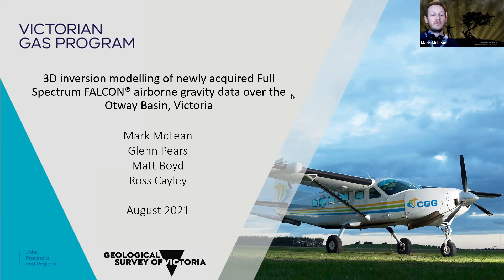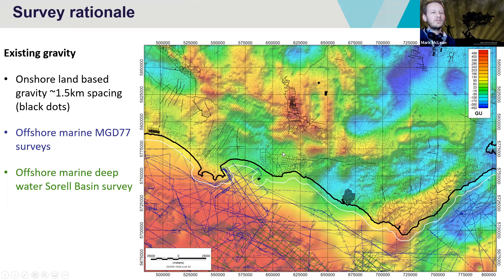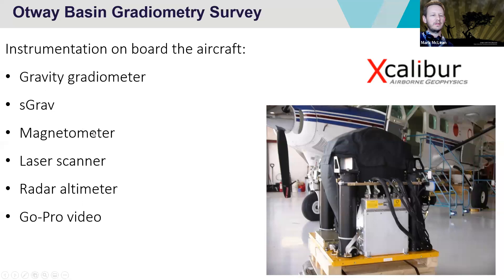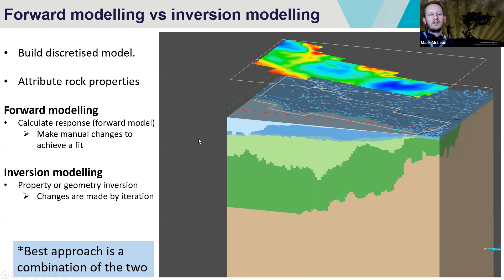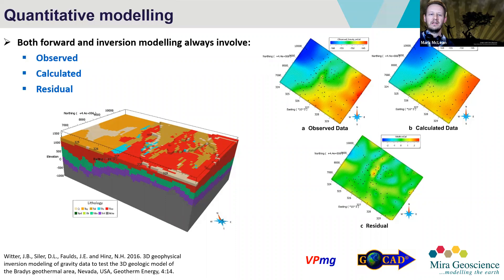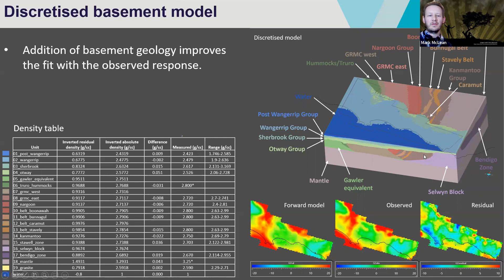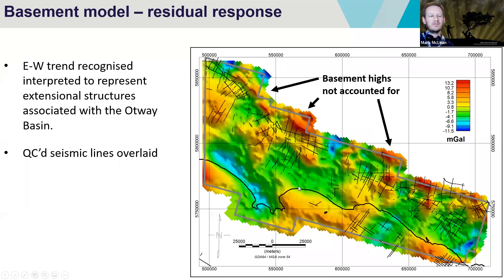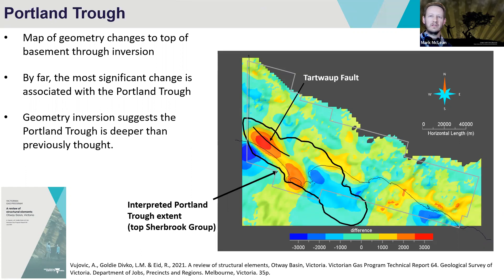Mark McLean '3D inversion modelling of Full Spectrum FALCON® airborne gravity data over Otway Basin'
Dr Mark McLean (Geological Survey of Victoria and University of Melbourne) presents '3D inversion modelling of newly acquired Full Spectrum FALCON® airborne gravity data over the Otway Basin, Victoria' for the August GSA Victoria Division Meeting.

Abstract:
A new airborne Full Spectrum Gravity and magnetic survey was undertaken over the Otway Basin as part of the Geological Survey of Victoria’s (GSV) Victorian Gas Program (VGP) using the FALCON® airborne data acquisition system. A total of 31042 line km of gravity, gravity gradiometry (Full Spectrum), magnetic and laser scanner data were acquired along 500 m spaced lines in a NW-SE orientation. This survey is the first publicly available Full Spectrum Falcon survey and is intended to capture the full spectrum of wavelengths by conforming the short wavelengths from the gravity gradiometry with the longer wavelengths obtained from concurrently acquired conventional gravity.
Forward and inversion modelling results in the Otway Basin model suggest that significant gravity anomalies are caused not only by the thickness of basin fill, but also by structures and geological diversity contained within the Proterozoic-Early Palaeozoic basement crust that hosts the basin, and by the shape of the Moho at the base of the crust. The Moho depth shallows from the continental interior into the Otway Basin region and beyond the southern coastline, and this change has a very significant influence on the gravity response. Previous models of Victoria’s crustal and Moho architecture constrained by surface geological mapping, seismic reflection data, aeromagnetic data, ground gravity, and petrophysical properties measured for a variety of local basement rocks were used as a starting point to build structures and attributed rock volumes within the basement under the Otway Basin, and test and refine these models iteratively. This study showcases a workflow that allowed for full-crust-scale variations to be taken into account in the modelling of a sedimentary basin. This is particularly important on continental margins where the crust changes dramatically in thickness across the width of a single basin. The study has improved the understanding of the basement structures below the Otway Basin and, with the geological complexity of the basement accounted for, also allowed for refinement of the geometry of the top of basement interface. Specifically, inversion results allowed the shape of the Otway Basin rift to be mapped in greater detail, revealing new potential exploration opportunities such as indications that the Portland Trough in the southwestern region of the onshore Otway Basin is significantly deeper than previously thought.

Biography:
Mark completed Arts/Science and Master of Science degrees at Monash University and then completed a PhD at The University of Melbourne in 2008 which involved acquisition, interpretation and modelling of an airborne geophysical survey over the Lambert Rift region in East Antarctica. Since then, Mark has worked at the Geological Survey of Victoria building regional 3D framework and rock property models using geological and geophysical datasets. Mark's time is now split between the GSV, and The University of Melbourne where he lectures in Applied Geophysics.